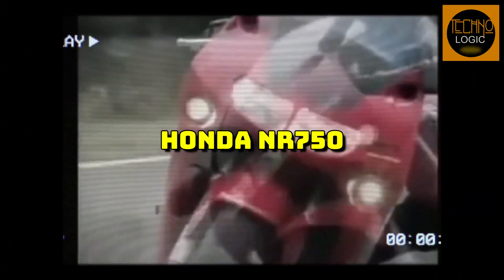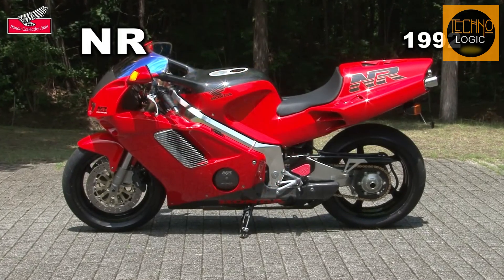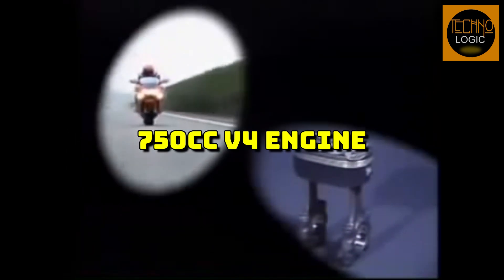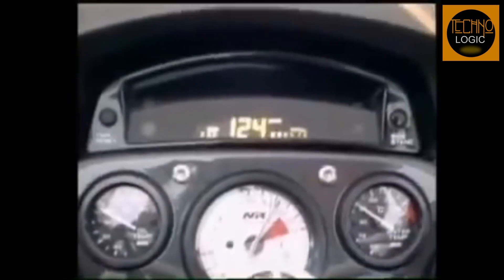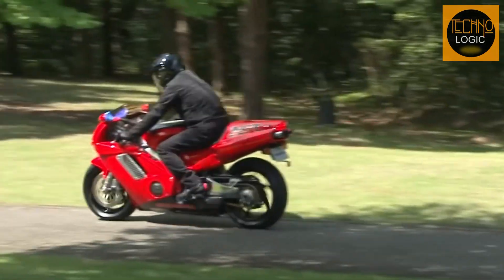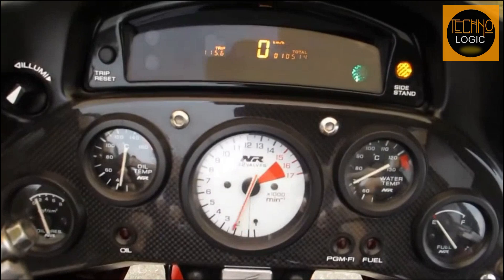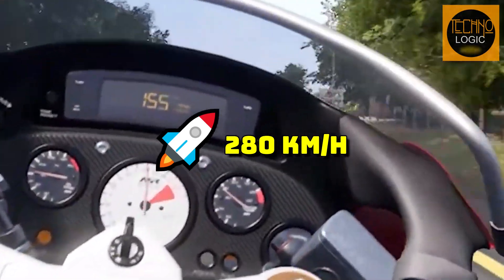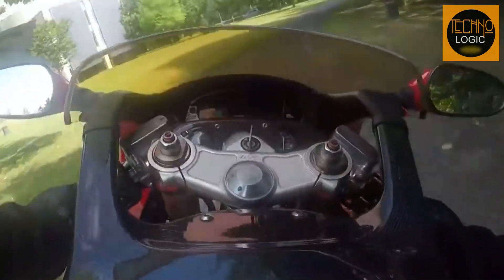HONDA NR750, a masterpiece of engineering and aesthetics 🔥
The Honda NR750 was a revolutionary bike that debuted in 1992. It had an oval-piston engine that was equivalent to a V8, producing 125 hp and reaching 280 km/h. It also had carbon-fibre bodywork, titanium parts, and a single-sided swingarm. The Honda NR750 was limited to 200 units, costing $50,000 each. The Honda NR750 was a masterpiece of engineering and design, and a legend in the motorcycle world.